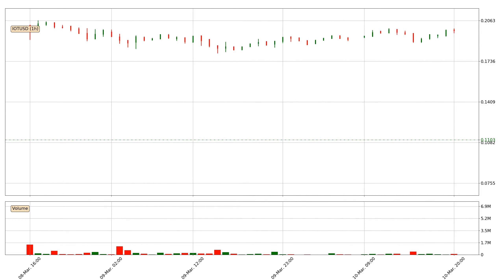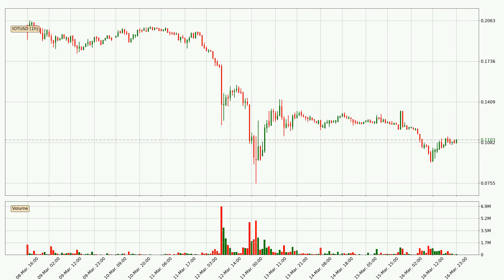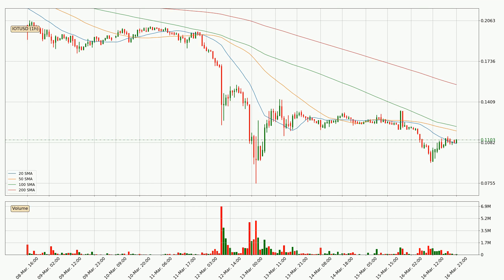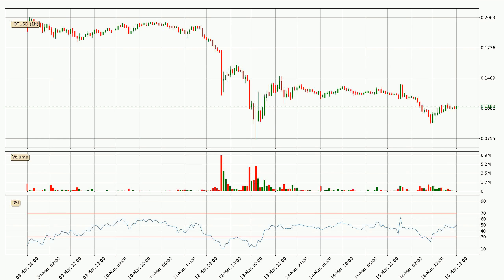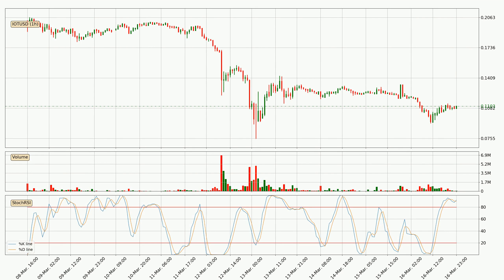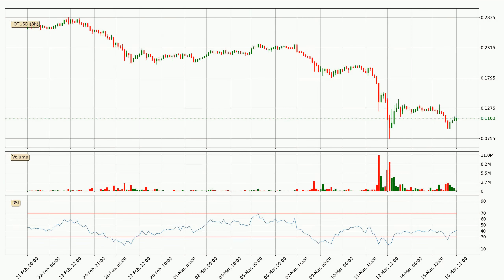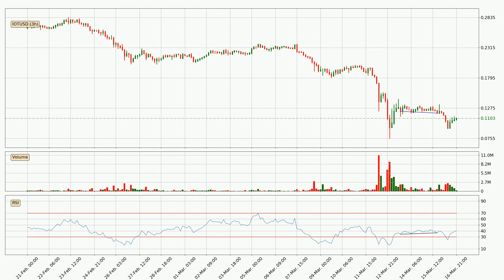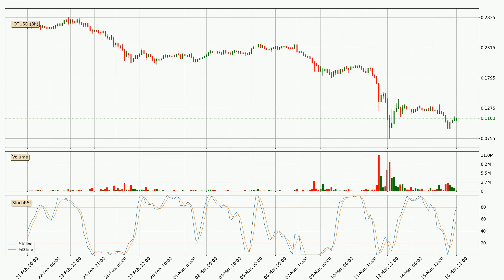Price Down With 6.7% 🔥 For IOTA. Further Move Down For IOTUSD?? | FAST&CLEAR | 17.Mar.2020